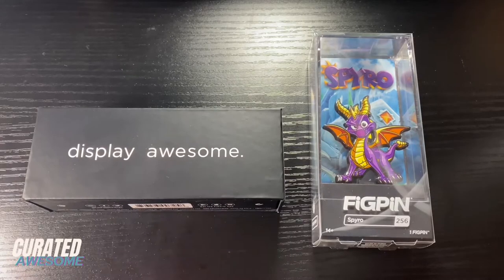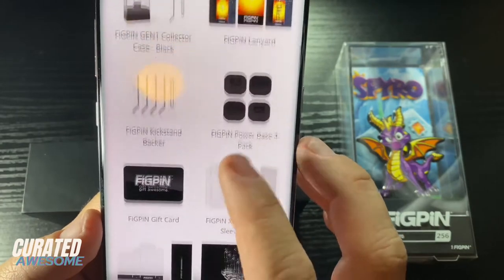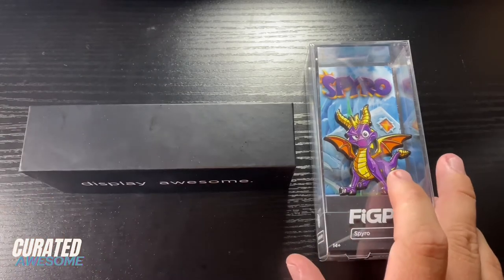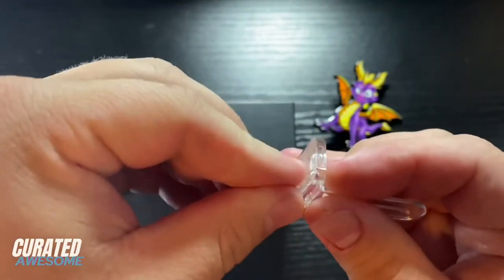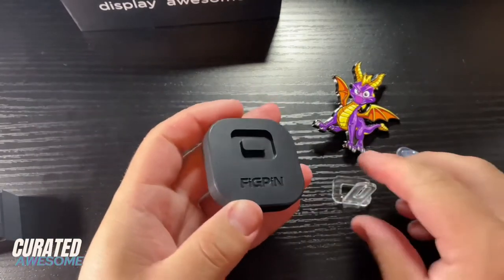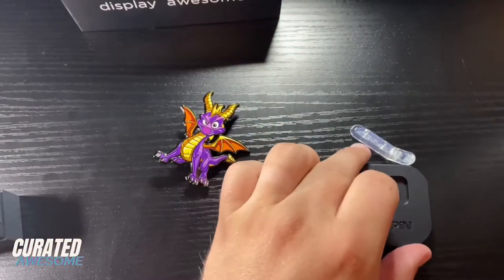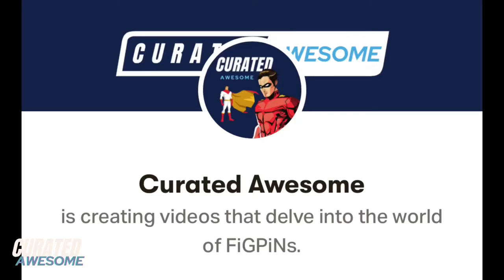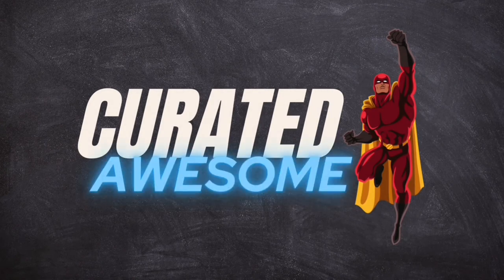How To Use A FiGPiN Power Base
One of the awesome things about FiGPiNs is that there are so many different ways to display them. In this video, we're going to be showing you how to use one of the sleekest methods around, the power base.

If you'd like to purchase a pack of power bases, just go

If you'd like to support this channel, as well as be entered for our never-ending monthly giveaway, all you have to do is go and pledge as little as $1 a month. Any and all support is deeply appreciated.